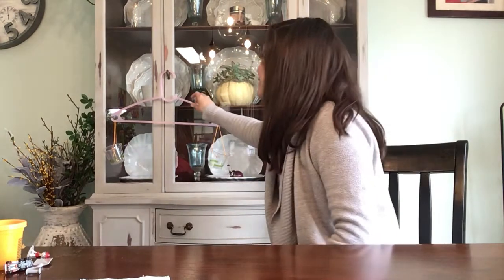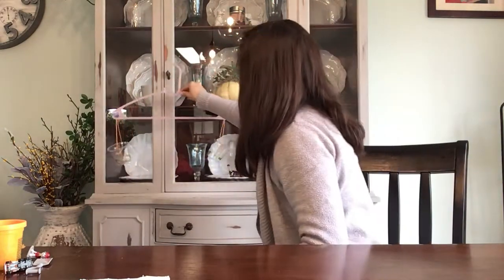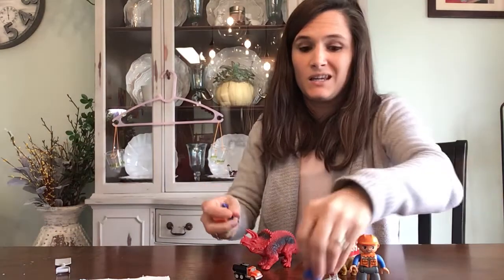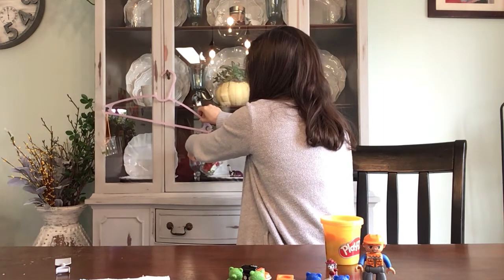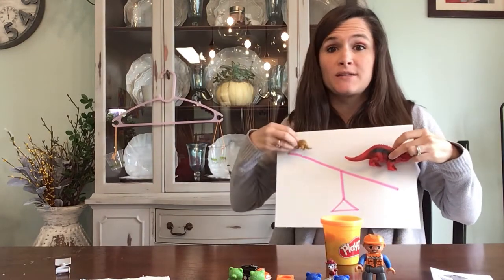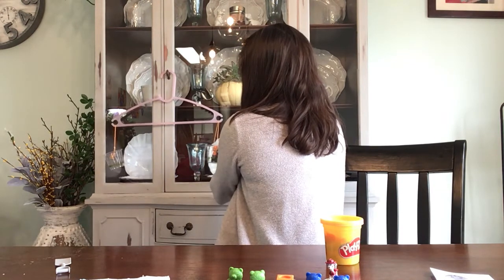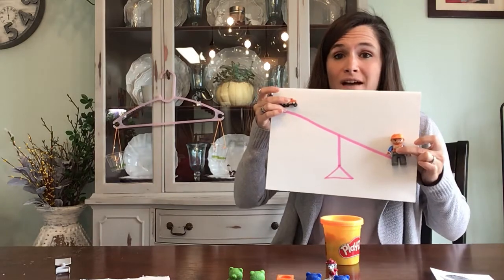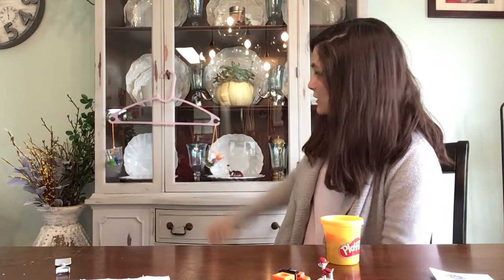Balance Scale Lesson